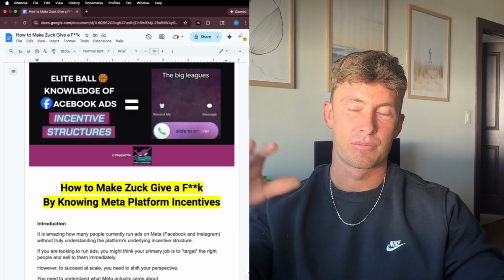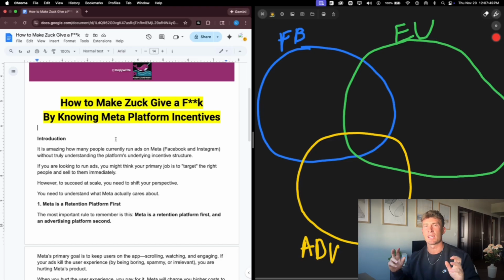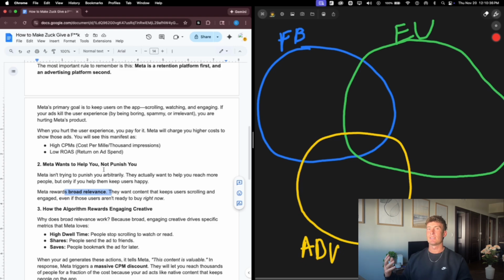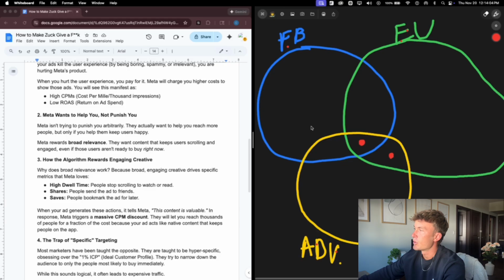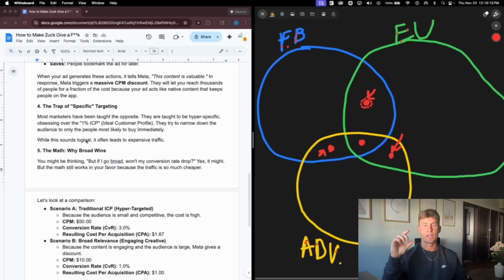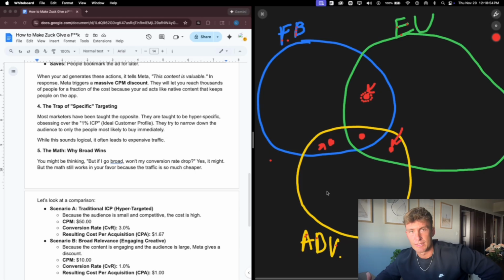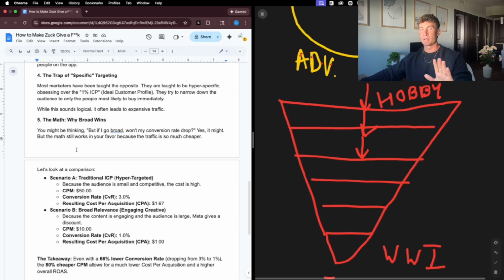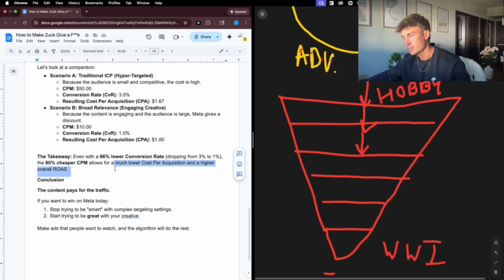How To Make Ads So Meta's Algorithm Fights For You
Meta is a retention platform first, and an advertising platform second. Here is the math on why "Broad" targeting beats hyper-targeting.

Most marketers obsess over the top 1% ICP (Ideal Customer Profile). They want to target the perfect buyer immediately. The problem? Everyone else is doing the same thing, driving CPMs through the roof.

In this video, I break down the hidden incentive structure of Meta Ads. The algorithm rewards content that keeps users on the app (High Dwell Time, Shares, Saves) with a massive CPM discount.

The Math Breakdown: ❌ Traditional ICP Targeting: $50 CPM @ 3.0% CvR = $1.67 CPA.

✅ Broad Relevance (Creative-First): $10 CPM @ 1.0% CvR = $1.00 CPA.

Even with a 66% lower Conversion Rate, the 80% cheaper CPM allows for a much lower Cost Per Acquisition and higher ROAS. The content pays for the traffic.

You'll learn:

- Why Meta punishes "Salesy" ads with high costs.
- The "Venn Diagram" of incentives: You, The User, and Meta.
- The "Trojan Horse" strategy: Wrapping niche offers in broad topics.